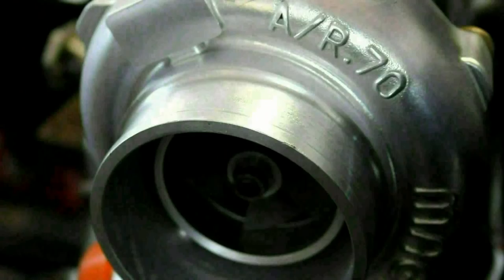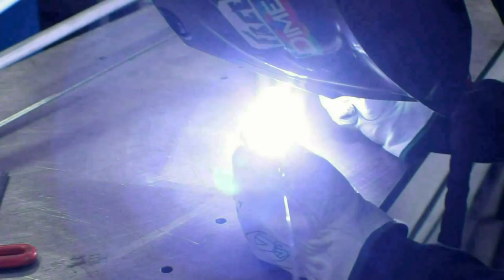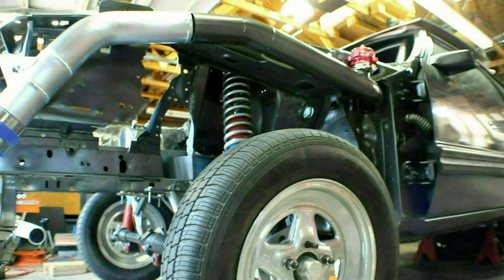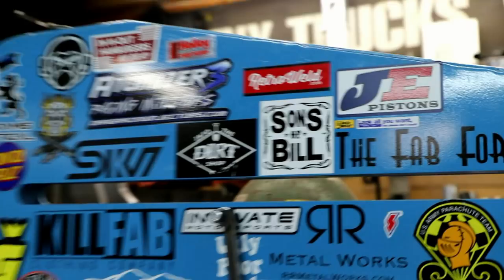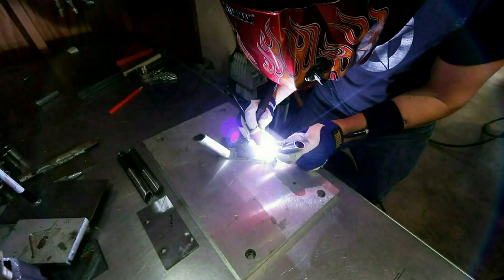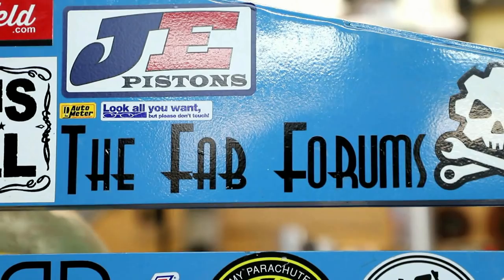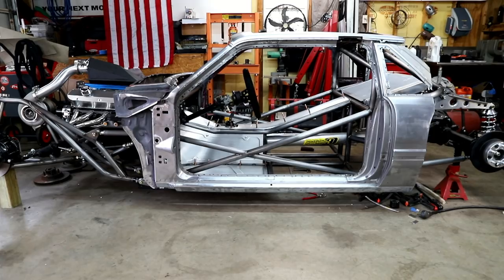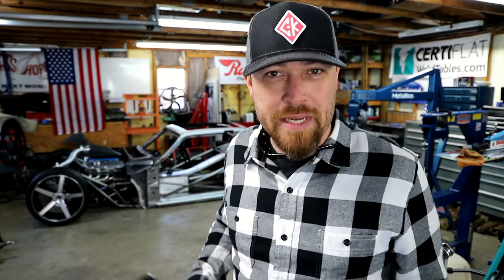You Need This Tool - Episode 107 | Dry Coat Rust Preventative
Dry Coat

On this episode of You Need This Tool I feature Workshop Hero's Dry Coat Rust Preventative.